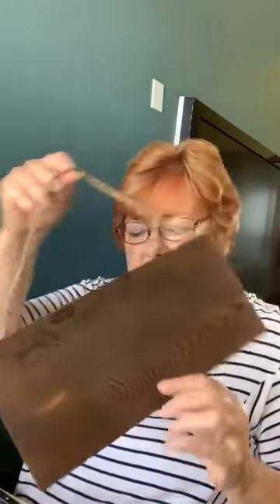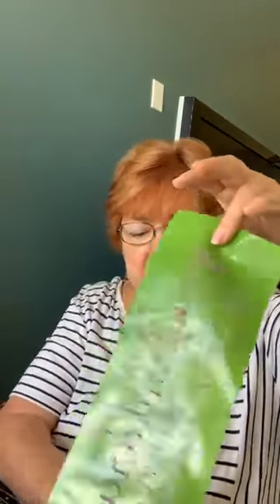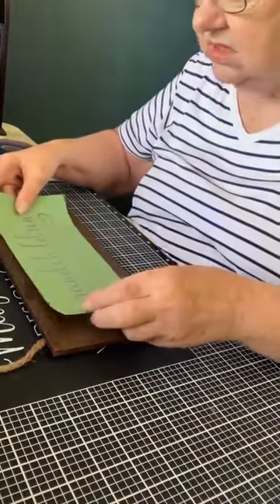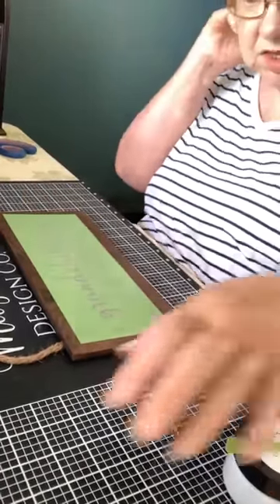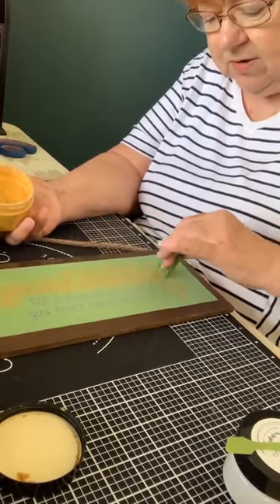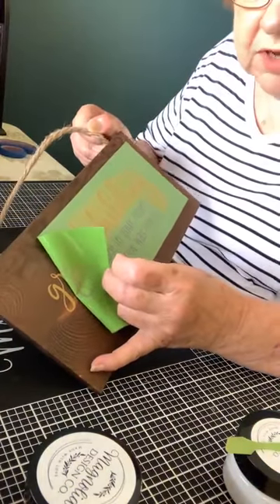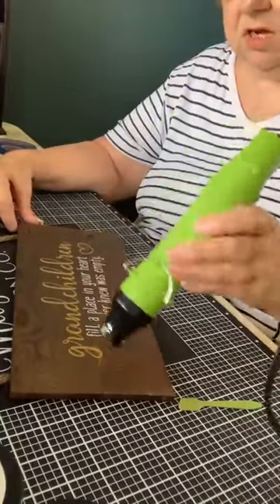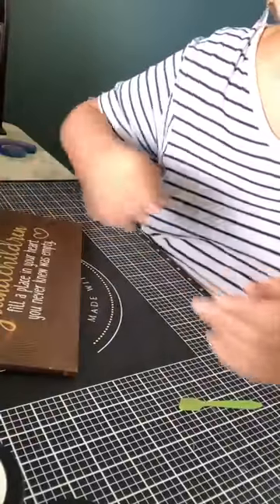Grandchildren fill a place in your heart you never knew was missing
Using Magnolia Design Templates to create a fun wall hanging.